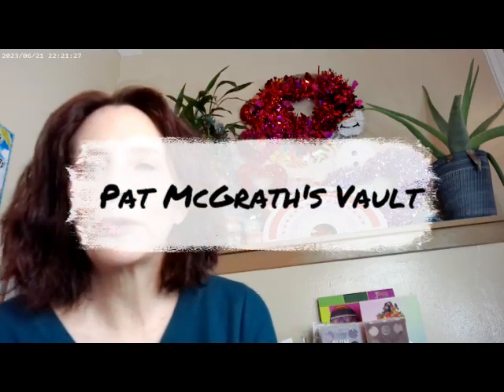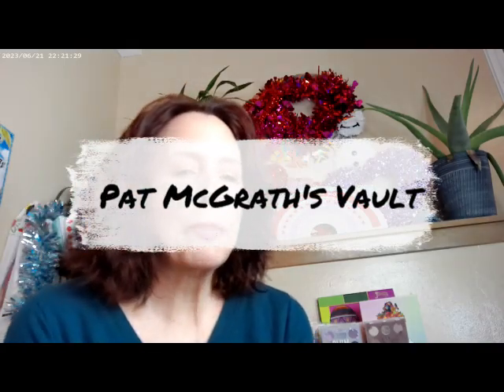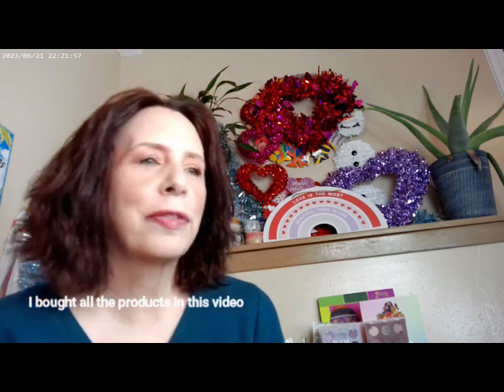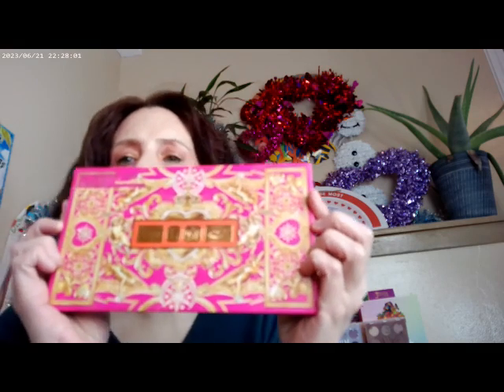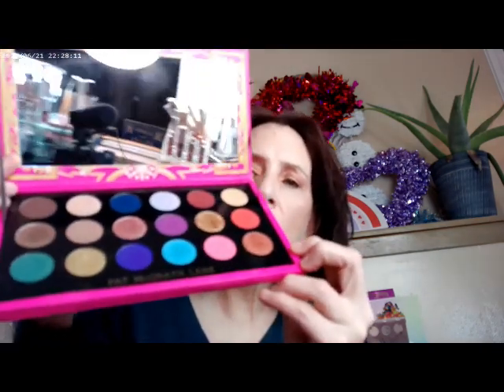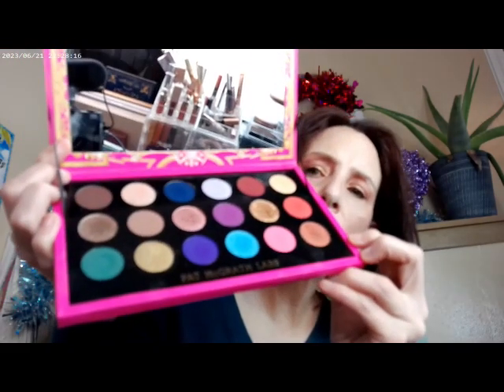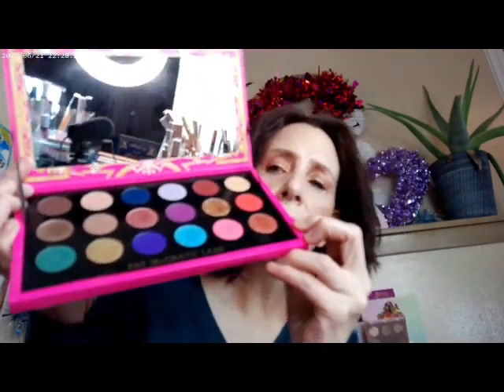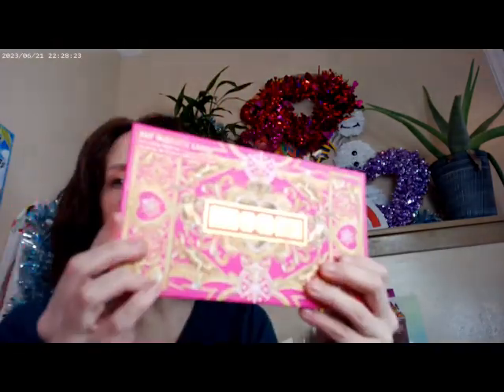Pat McGrath's Vault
Maybelline Superstay C+ 24hr Skin Tint Shade 102, Colourpop Pretty Fresh Concealer Shade 10,Pat Mc Grath Glactic Sun Blush Divine, Pat McGrath Mothership Rose Decadence Palette, Essence 18hr Mascara, Hourglass Universal Powder, Colourpop Lip Pencil Dazed, Pat McGrath Mothership Celestial Nirvana Palette, ELF Lip Oil, Milani Make it Dewy Setting Spray, Supergoop Glowoil SPF 50, Hard Candy Glow Serum,  Elf Halo Glow Rose Quartz